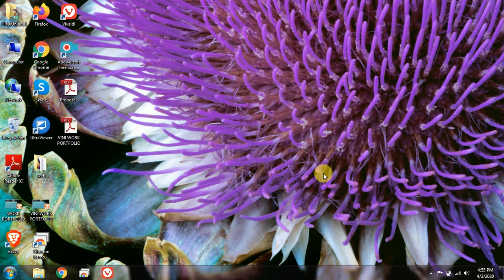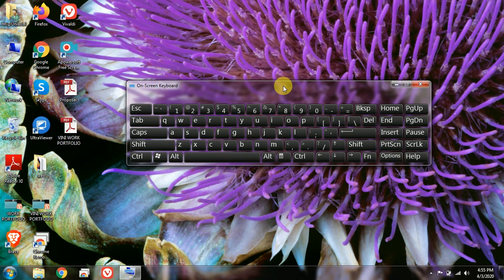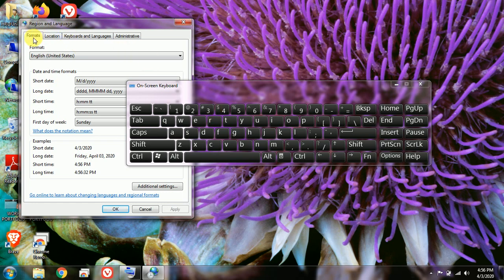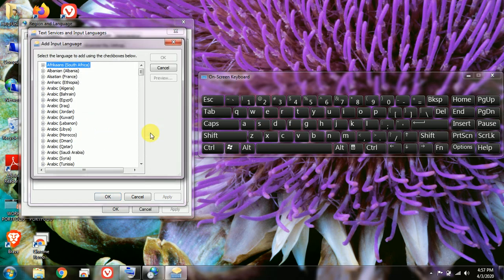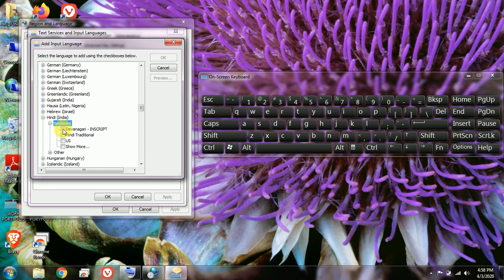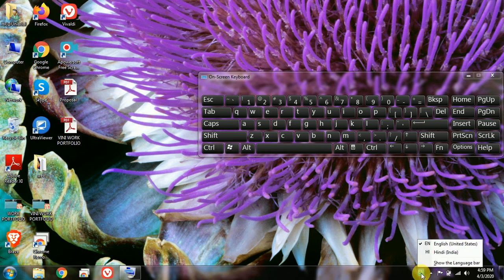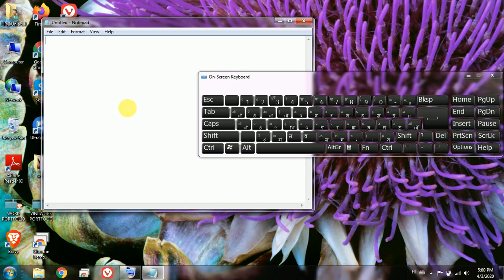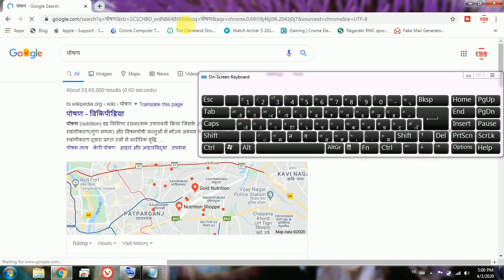How to Open On Screen Keyboard and How to Add/Change Keyboard Language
In this video, I have explained how to open an On-Screen Keyboard in Microsoft Windows (Windows 7, 8, 8.1, 10) Computer and how to change or add any other language to your keyboard.